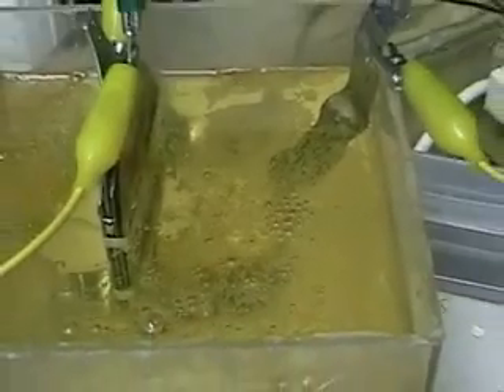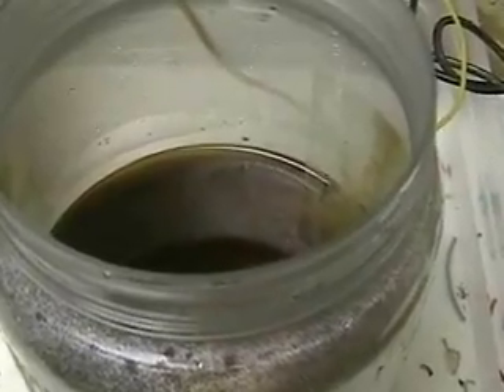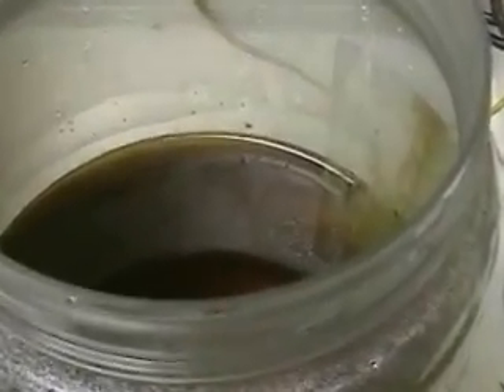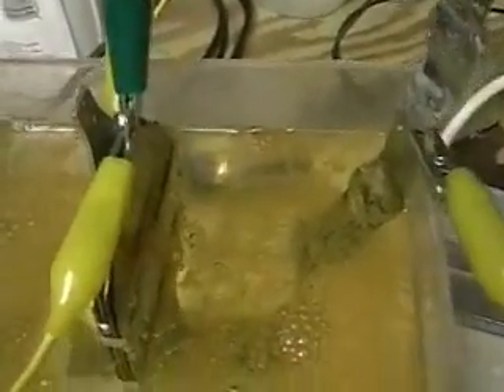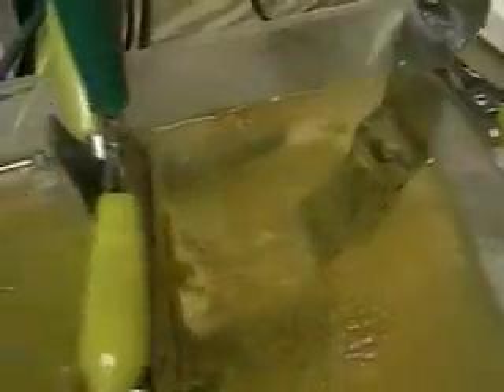Hydrogen Tap 1 (More Discovery) #11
This video shows a rust like color shows that there are things in the tap water. It turns out that these minerals that are in the tap water act as a catalist in producing more Hydrogen. By testing the unit with dist. water the unit produces less.